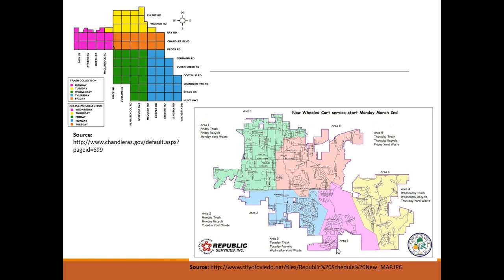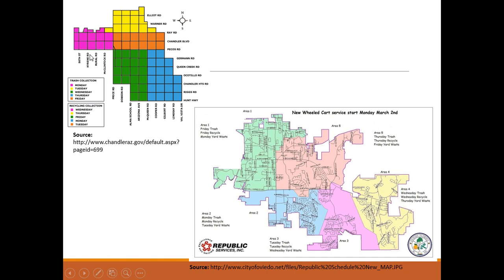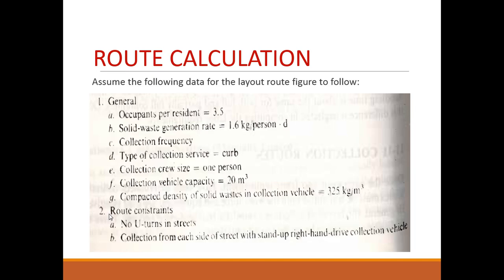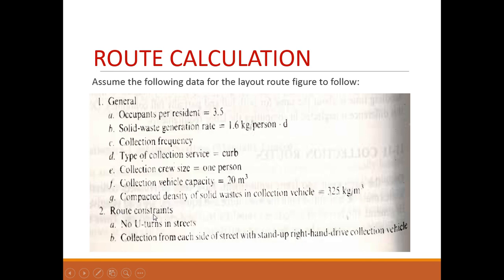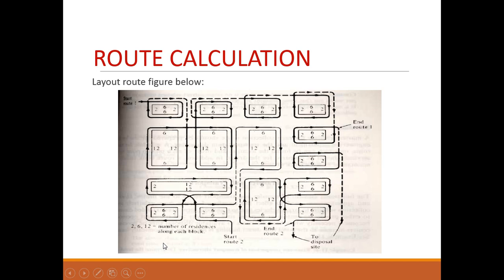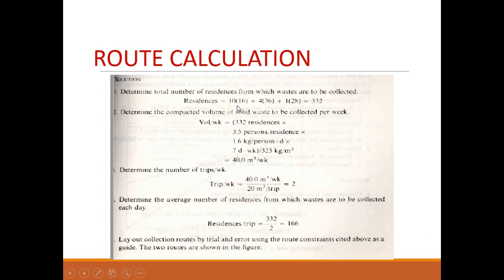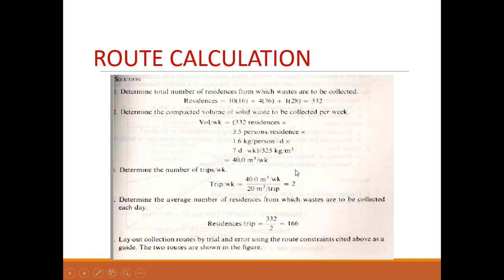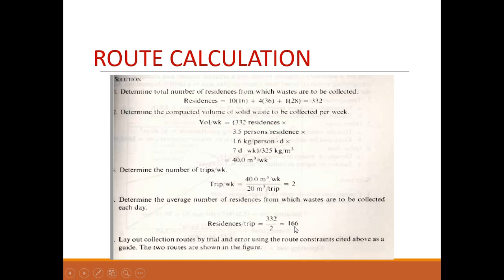ENVS 270 Lecture 5 pptx